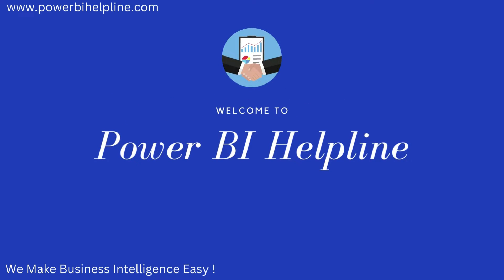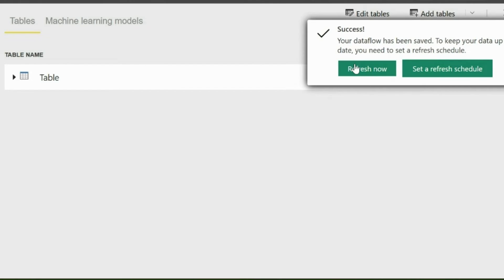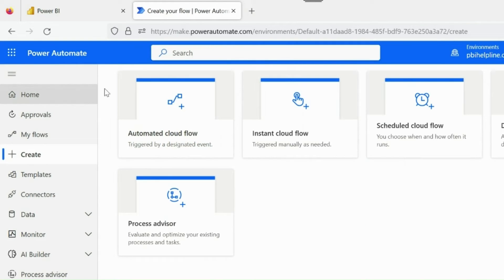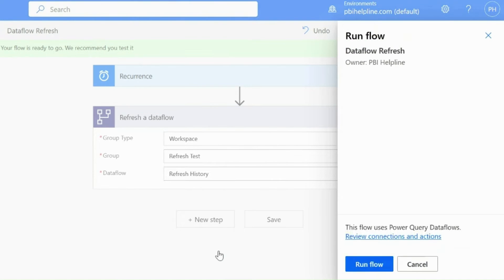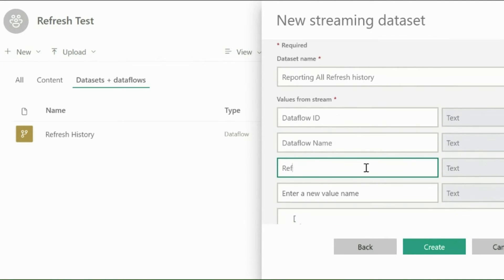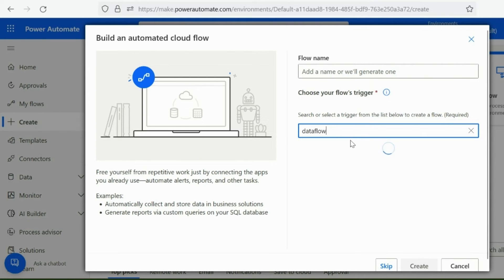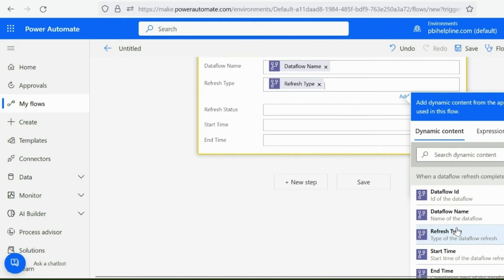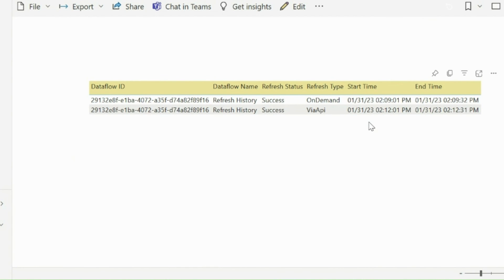Schedule Monthly Refresh in Power BI ✨ | How do I get Power BI Refresh History? 😶‍🌫️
- Schedule Monthly Refresh in Power BI
-  How do you refresh monthly data in Power BI?
- How do I use power automate to refresh Power BI?